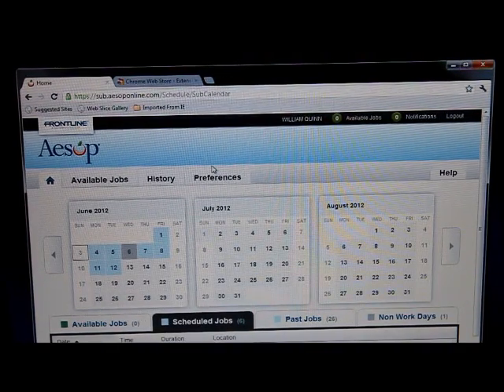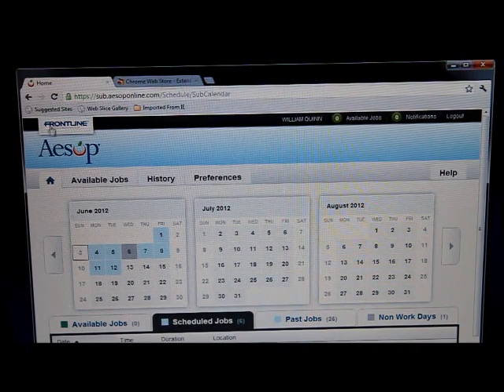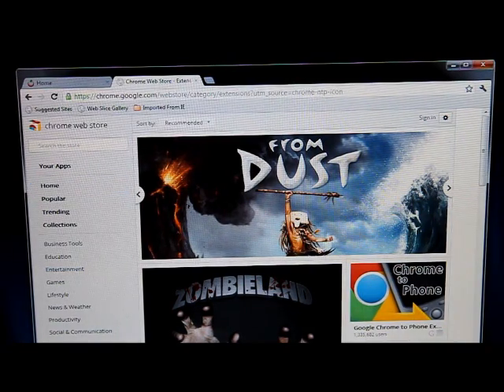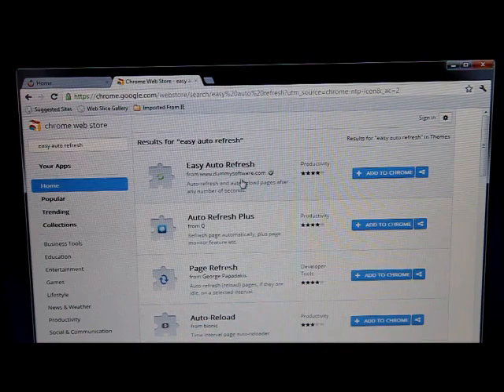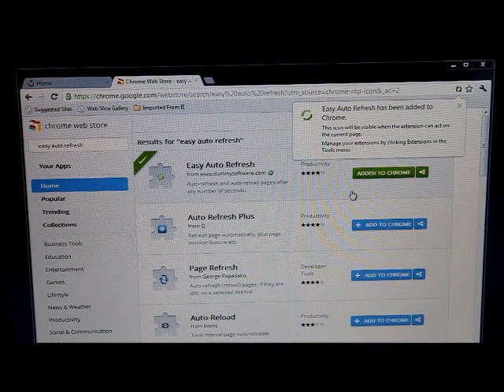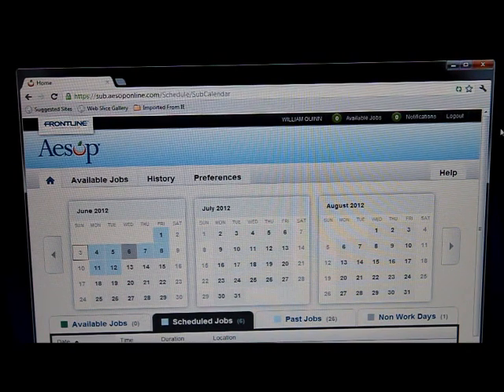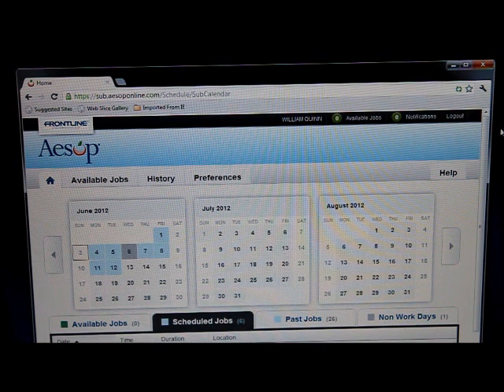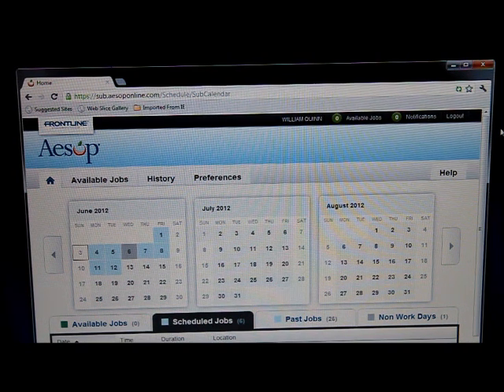Auto Refreshing Google Chrome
This beats clicking on the refresh button every 20 seconds. If you are a substitute teacher, using AESOP, you will love this video. If you like it please share this with your friends.